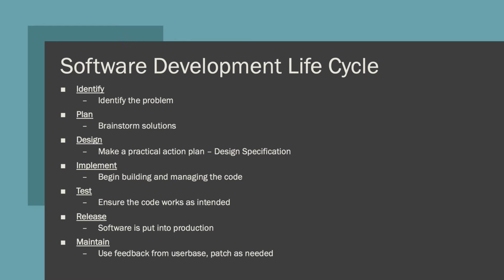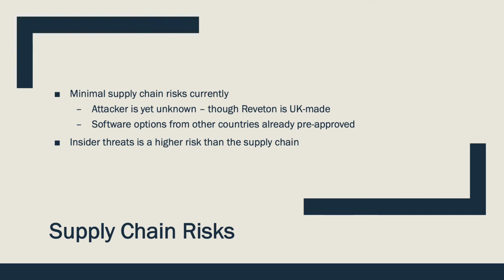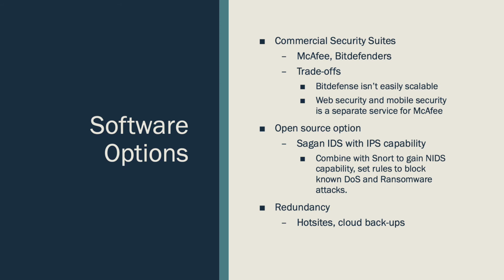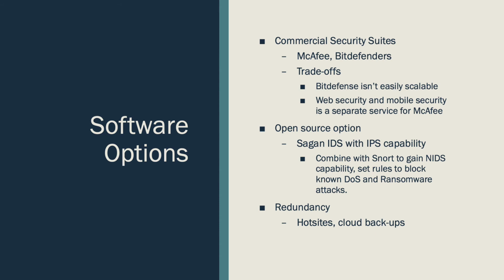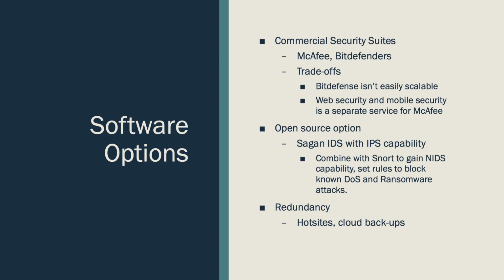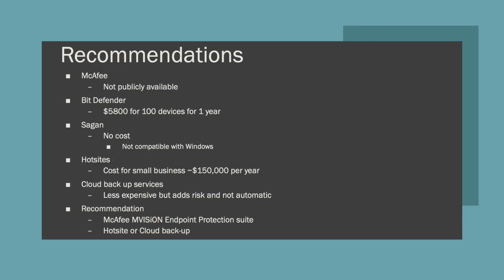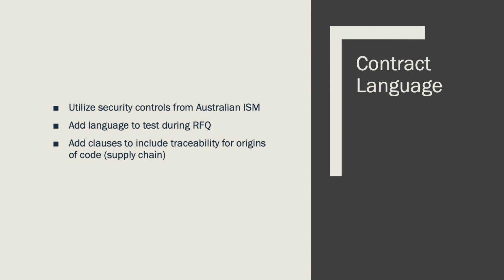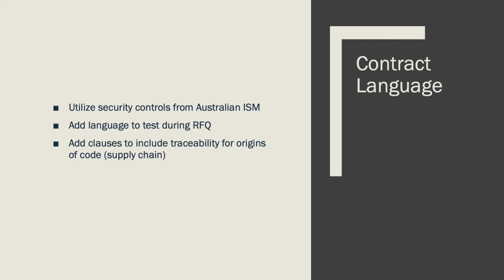Cyber Ops & Risk Management Briefing